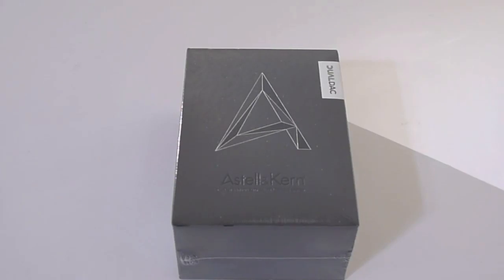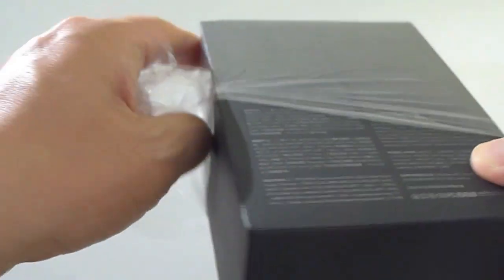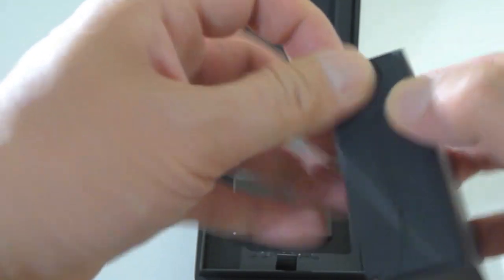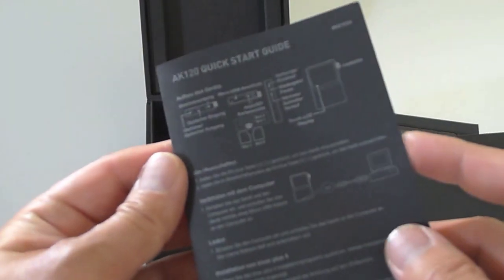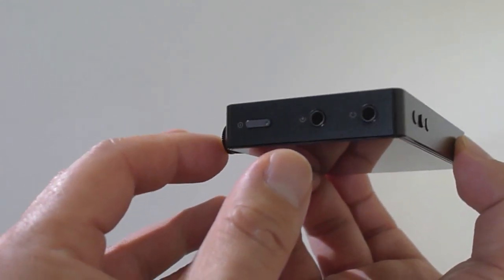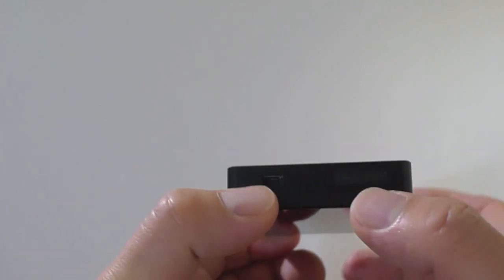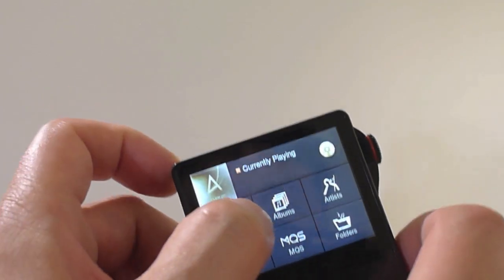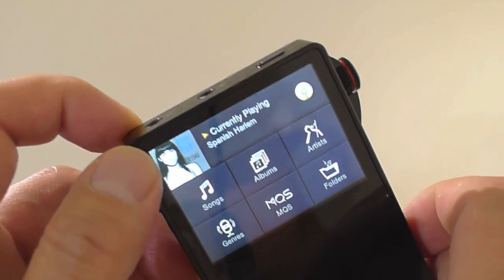Astell&Kern AK120 Mastering Quality Music Player unboxing